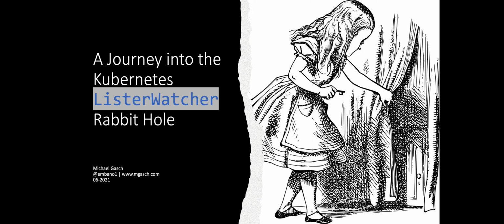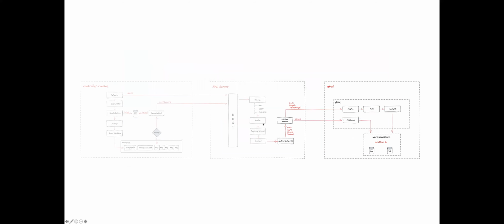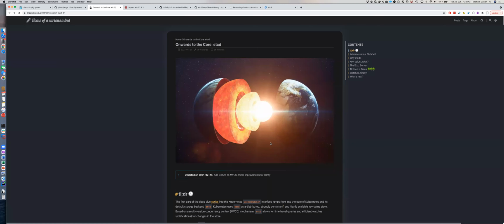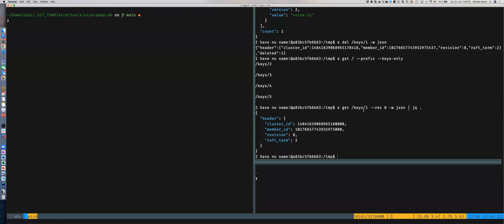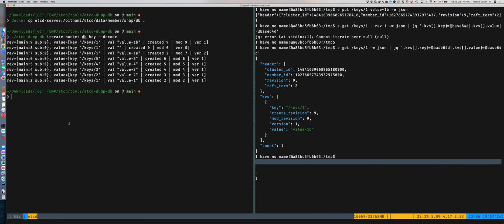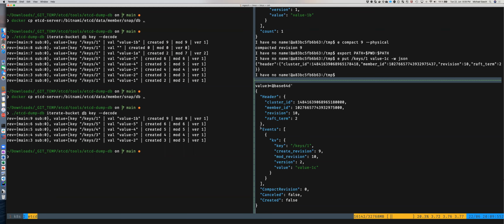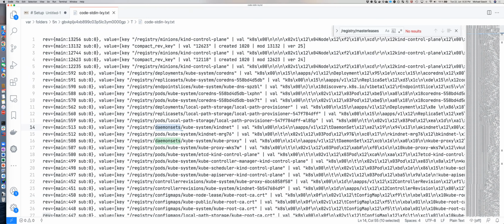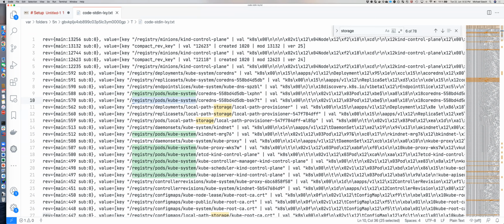Leipzig Gophers #19: A Journey into the Kubernetes ListerWatcher Rabbit Hole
Leipzig Gophers #19 Recording 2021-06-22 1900 CEST

etcd is a strongly consistent, distributed key-value store that provides a reliable way to store data that needs to be accessed by a distributed system or cluster of machines.

Inspired by Chubby (2006) and originally developed by CoreOS (Container Linux) etcd is used today as a key building block in many cloud infrastructure applications, such as Kubernetes.